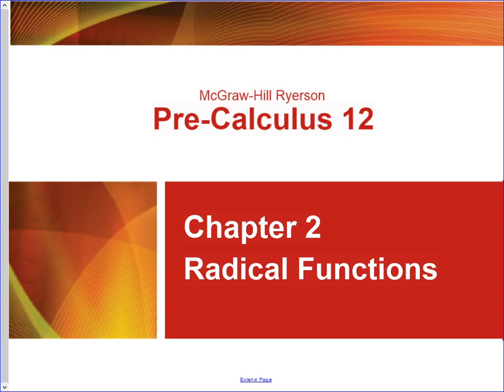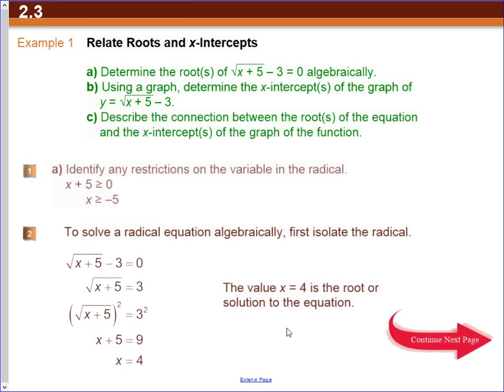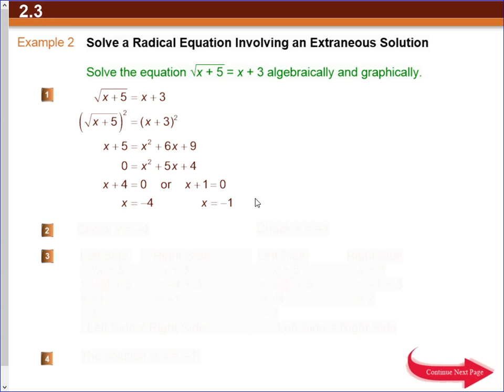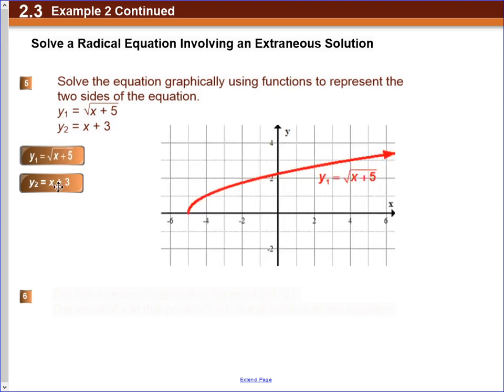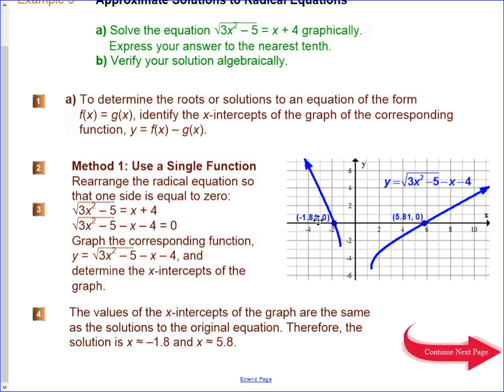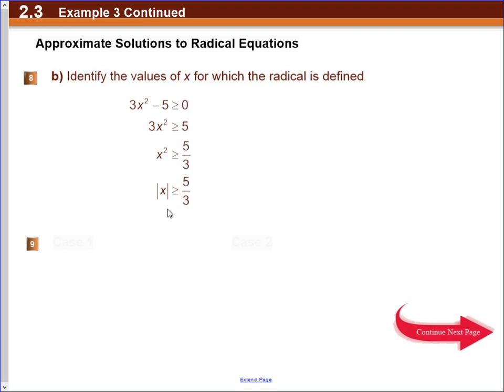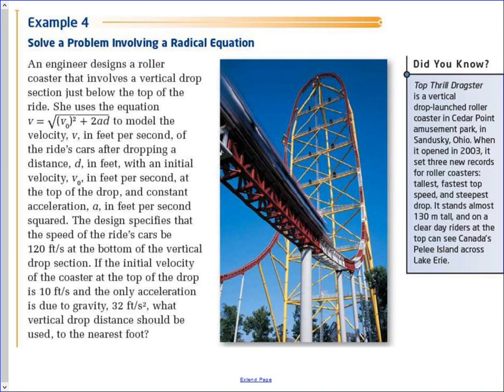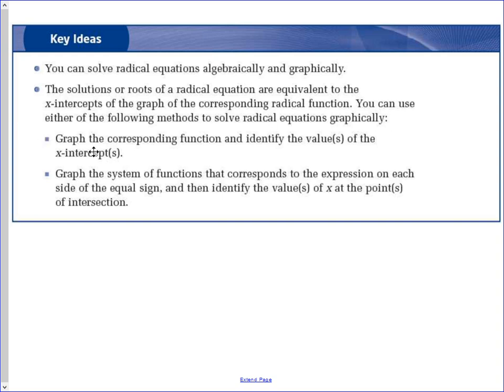Math 30.1 - Chapter 2.3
Chapter 2.3 - Solving Radical Equations Graphically